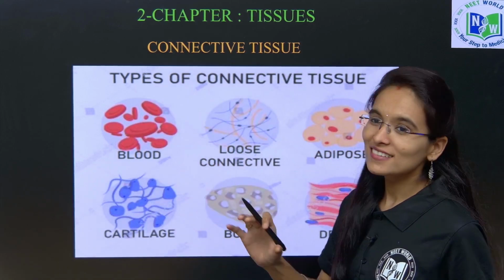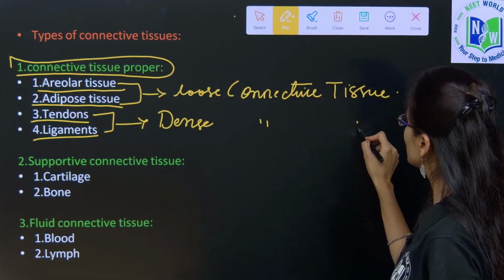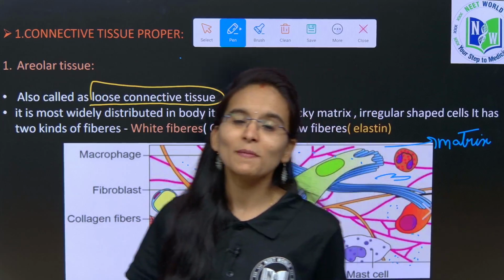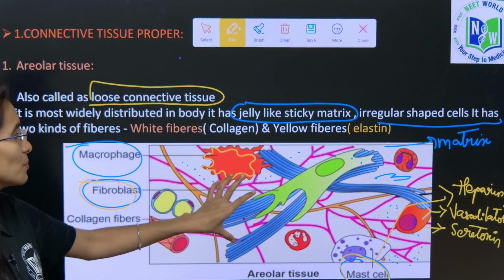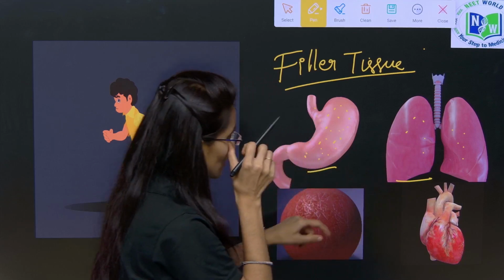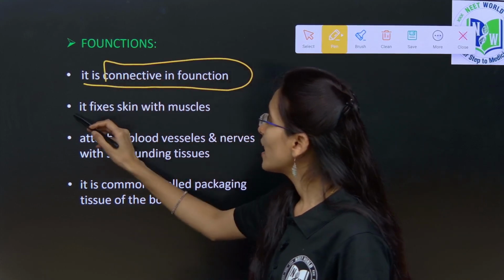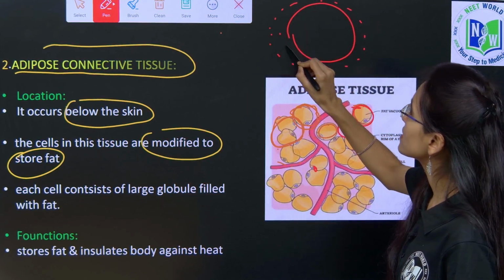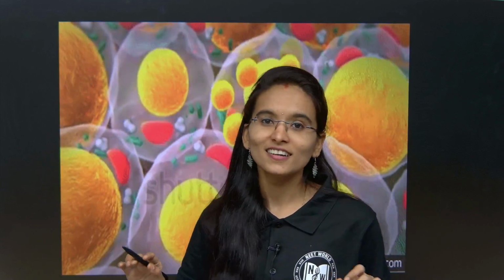"Types of Connective Tissues | Class 9 CBSE Foundation | Explained by Vasavi Madam"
In this video, Vasavi Madam explains the different types of connective tissues in a simple and clear way, perfect for Class 9 CBSE students. This foundation-level explanation will help you understand the structure, functions, and examples of connective tissues with ease. Ideal for strengthening your biology basics and improving exam preparation.

Understanding Types of Connective Tissues is crucial for CBSE Class 9 students, and in this video, Vasavi Madam explains them in the simplest way possible! 💡 Whether you're preparing for exams or just want to understand the role of connective tissues in the human body, this lesson is a MUST-WATCH.

We’ll cover:
✔️ What are connective tissues?
✔️ The different types: Areolar, Adipose, Cartilage, Bone, and Blood
✔️ Functions and importance in the human body
✔️ Easy examples to help you remember faster!

This lesson is designed following the CBSE Class 9 Foundation syllabus, making it perfect for revisions and board exam preparation. 🎯

About Vasavi Madam:
Vasavi Madam is an experienced educator specializing in Biology for CBSE foundation-level students. Her engaging teaching style and simplified explanations make learning complex topics easy and enjoyable.

About NEET World:
NEET World is a trusted platform dedicated to building strong science fundamentals for CBSE students. Our content is designed to make learning interactive, easy, and effective.